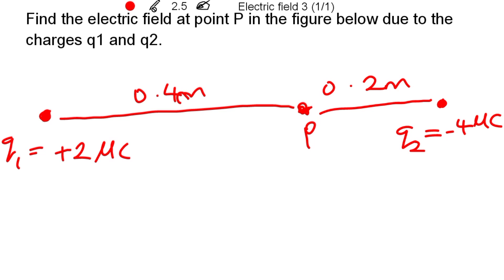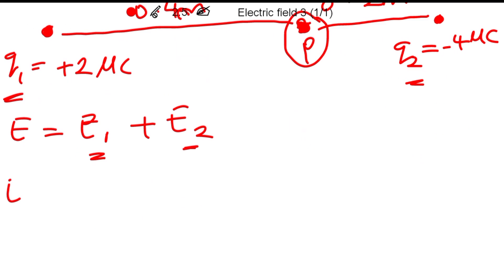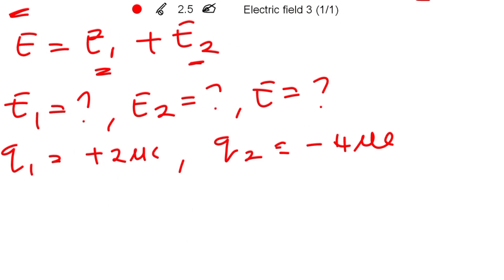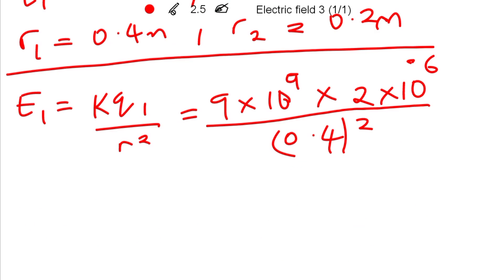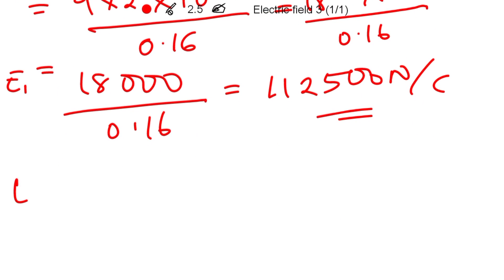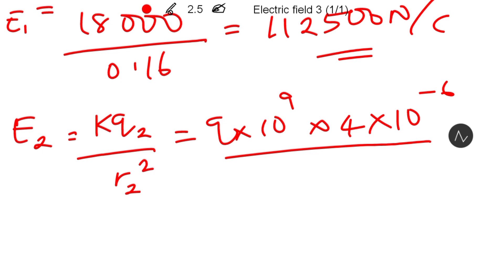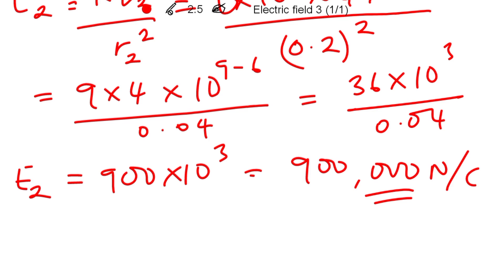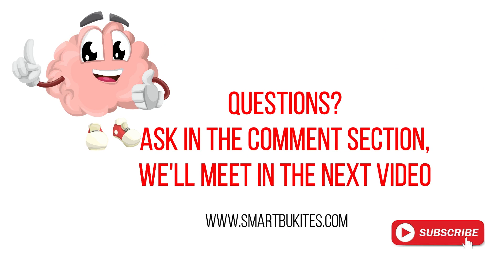Find the electric field at point P in the figure below due to the charges q1 and q2.